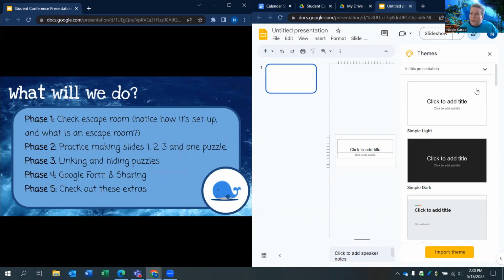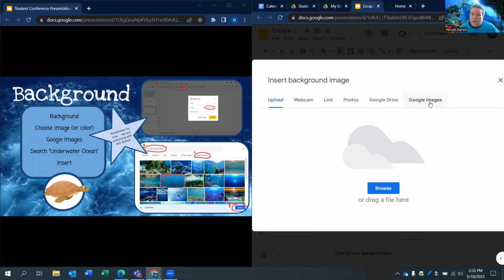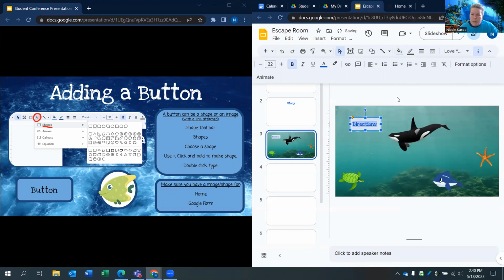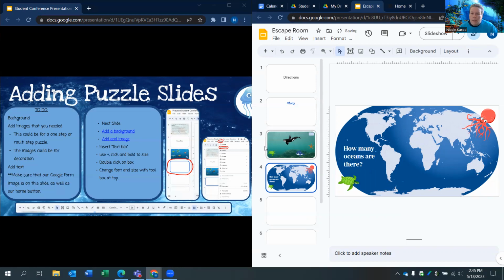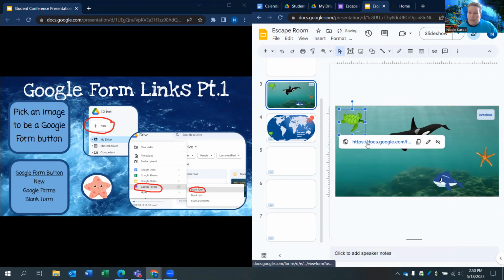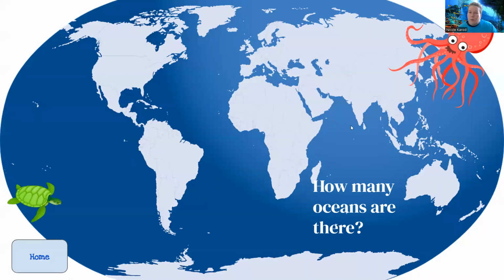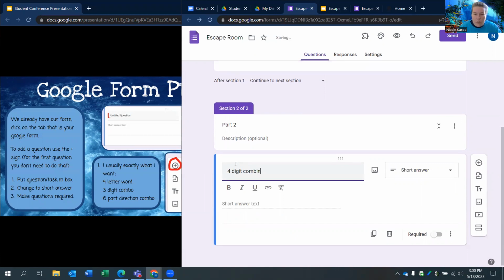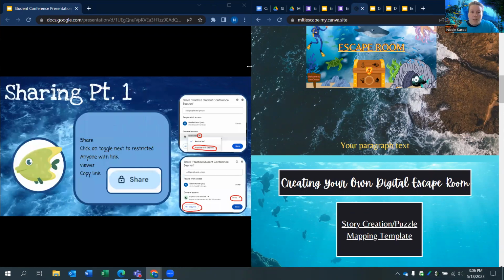Lost at Sea: Navigating the Creation of Digital Escape Experiences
Check out the website to go with this presentation: mltiescape.my.canva.site